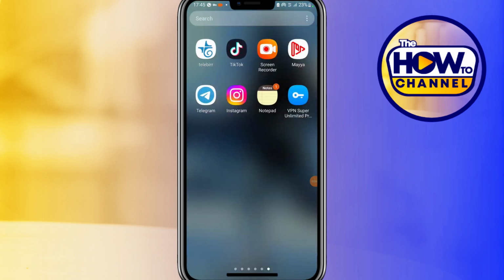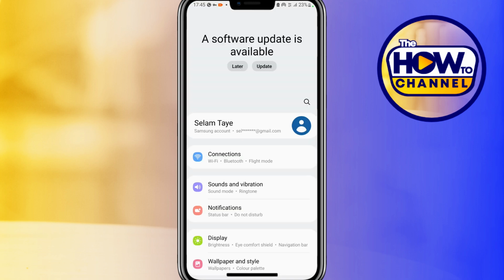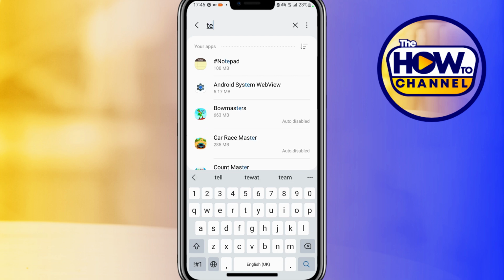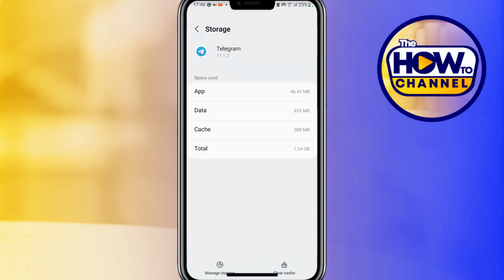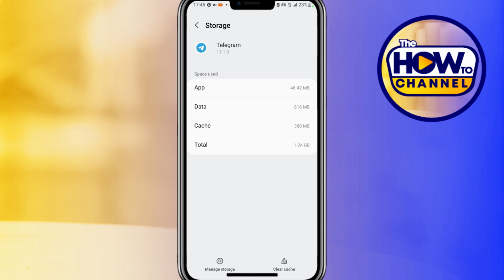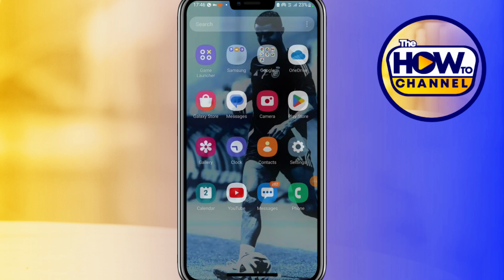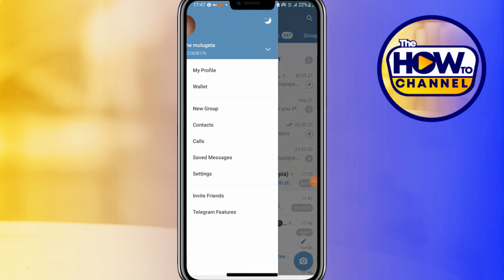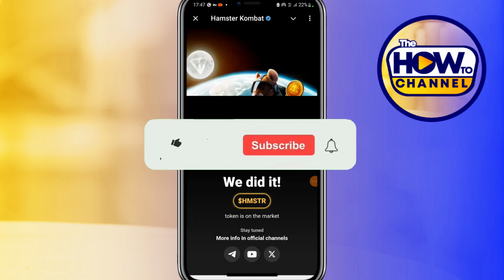How To Fix Telegram Hamster Kombat Not Opening Problem (2026)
How To Fix Telegram Hamster Kombat Not Opening Error

In this video I'll show you how to Fix Hamster Kombat Not Opening Problem. The method is very simple and clearly described in the video. Follow all of the steps To Fix Telegram Hamster Kombat Not Opening Error.